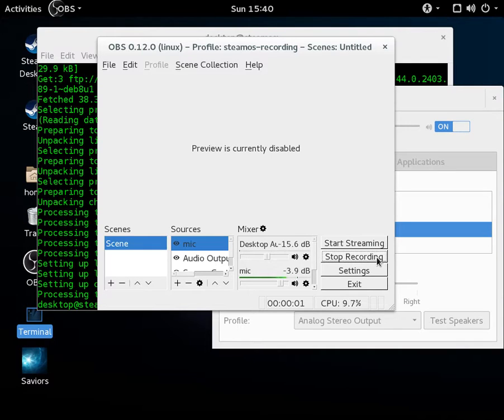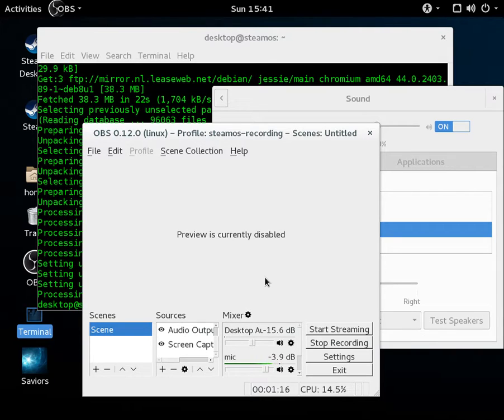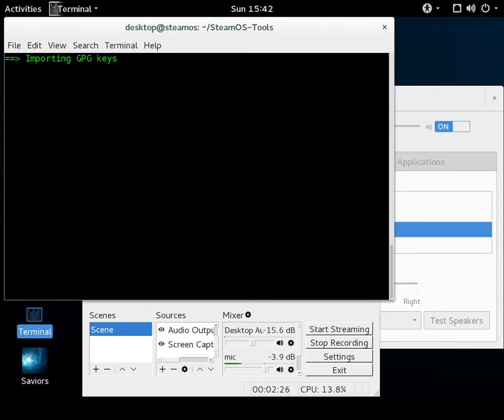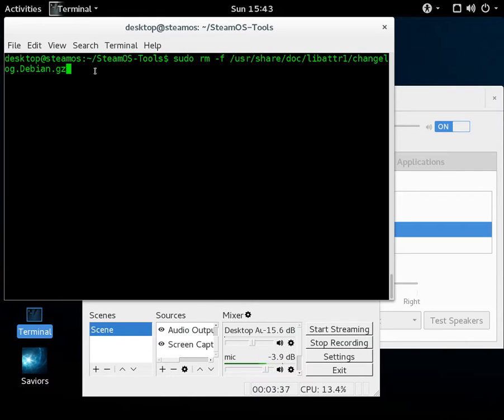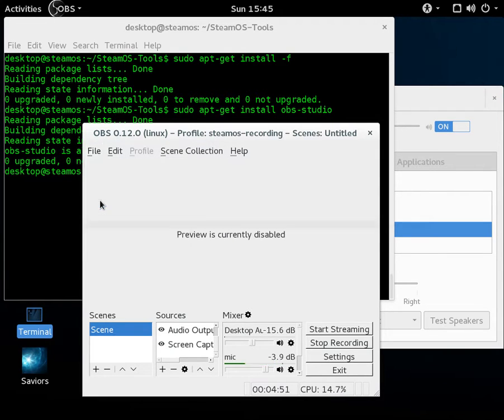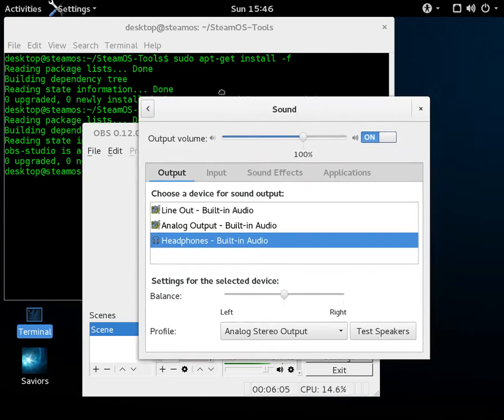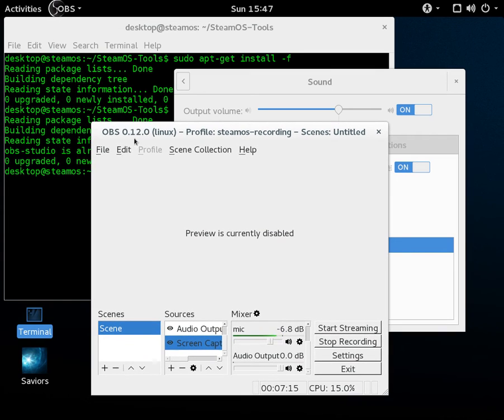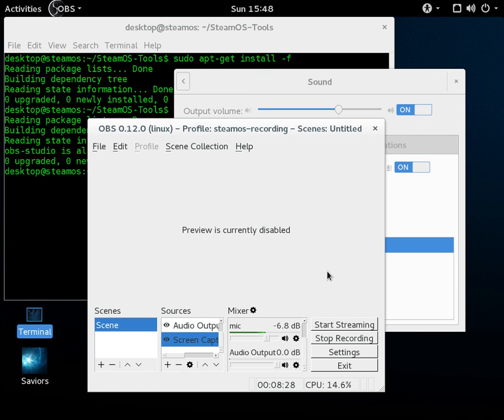OBS (Open Broadcaster Software) on SteamOS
Package name: obs-studio